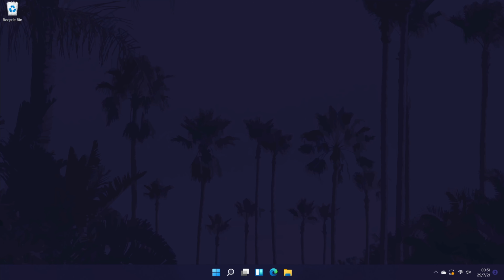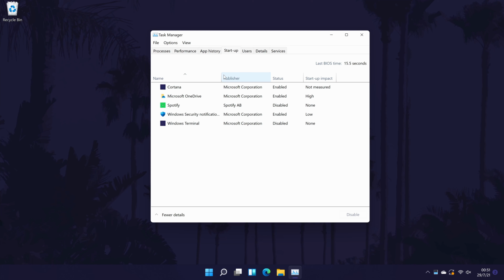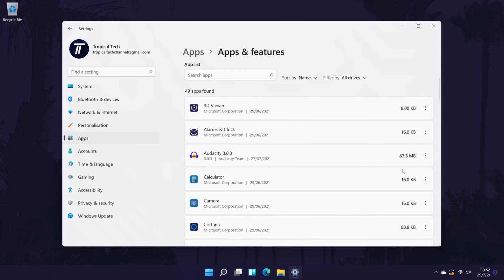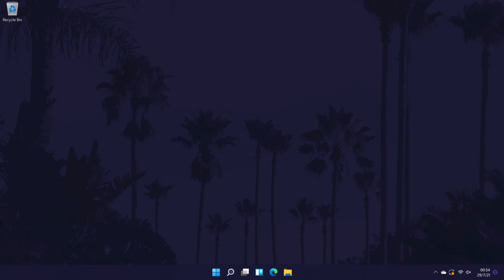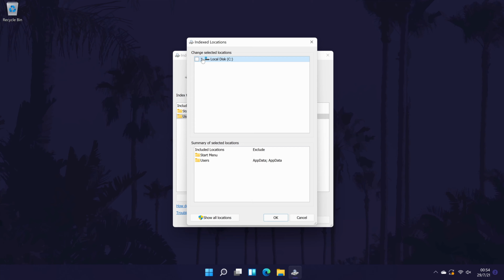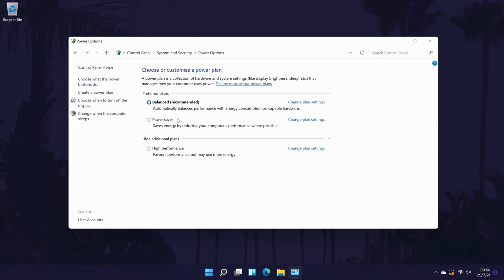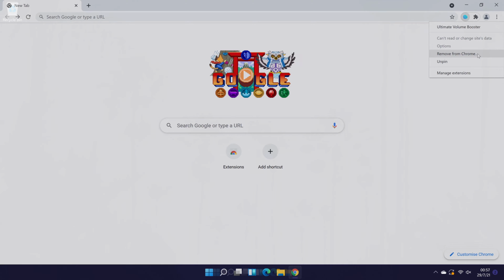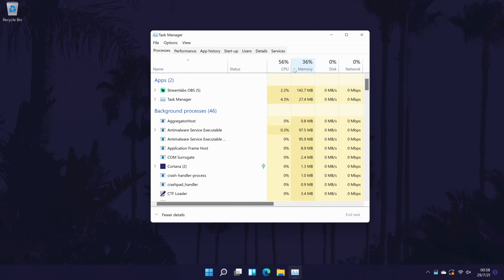How to SPEED UP Windows 11 PC or Laptop (Make PC Run Faster)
Want to know how to speed up a Windows 11 PC or laptop? This video will show you how to make your PC run faster in Windows 11. You might want to know how to speed up your PC running to know how to speed up slow PC on Windows 11. Alternatively, you might be looking to know how to speed up old PC in Windows 11. We have ten methods to try and speed up your Windows 11 laptop or PC and you can try as many of them as you like. Hopefully today's video helps show you how to speed up Windows 11.

Methods to Speed up Your PC on Windows 11:

00:00 Intro
00:42 Disable Start-up Applications
02:02 Free up Disk Space
02:41 Change Animation Settings
03:35 Disable Search Indexing
04:36 Scan For Viruses
05:11 Change Power Settings
06:07 Remove Browser Extensions
06:30 Check For Windows Updates
07:03 Close Background Apps
07:27 Check Your PC
07:45 Conclusion & Outro